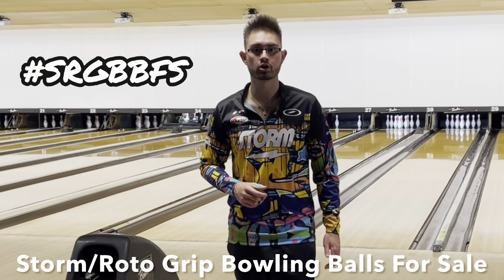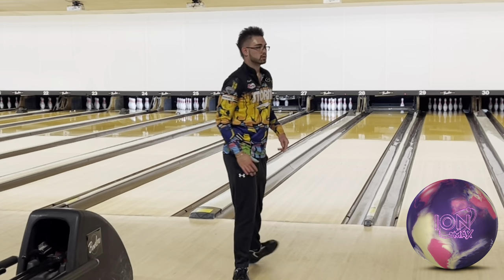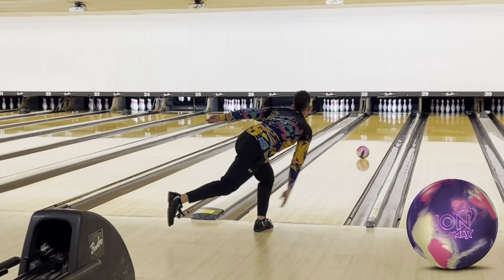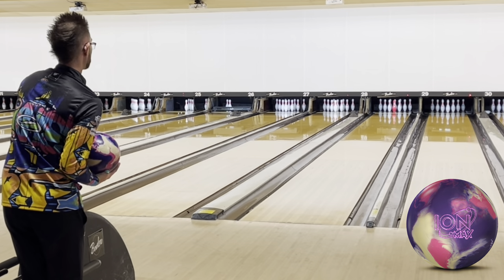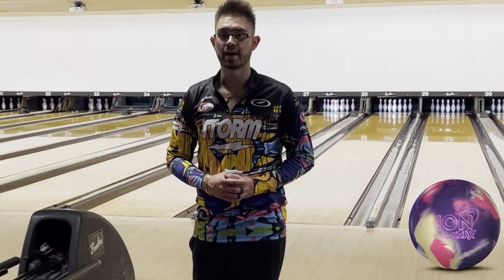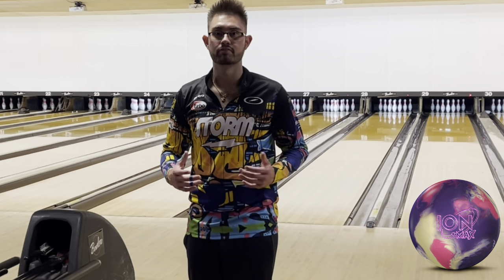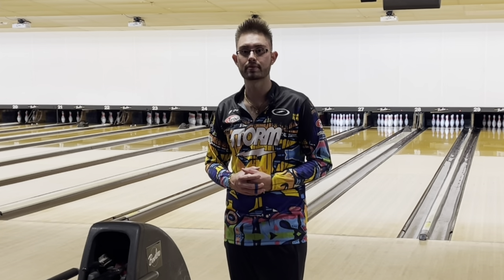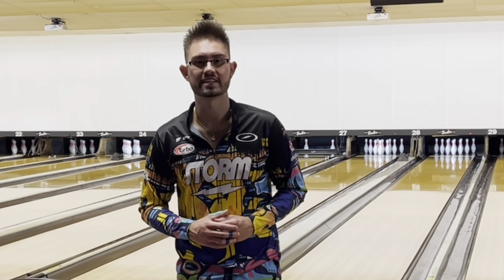ION Max VS. GEM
Storm ION Max video review! In this video, I throw the new ION Max and compare it to the Gem!

Products used in this video:
Storm ION Max
Roto Grip Gem
Turbo 2-N-1 Classic Grips
Turbo Switch Grip
EFX | NB Graffiti
Storm Premier Shammy
3G Racer Black/Holo

Storm Products Inc
Roto Grip
900 Global
Turbo Grips
EFX
SRGBBFS
Jewelry Plus
Bowler X

Nick Brown Bowling. Nick Brown. Storm Bowling. Storm Products. Roto Grip. 900 Global. Turbo Grips. Switch Grip. EFX Apparel. SRGBBFS. Bowler X. Instagram. Twitter. Facebook. Comparison Video. YouTuber. Viral.